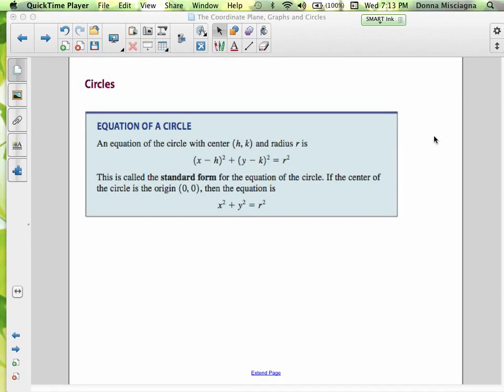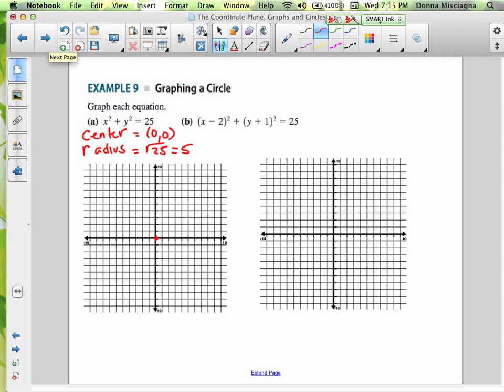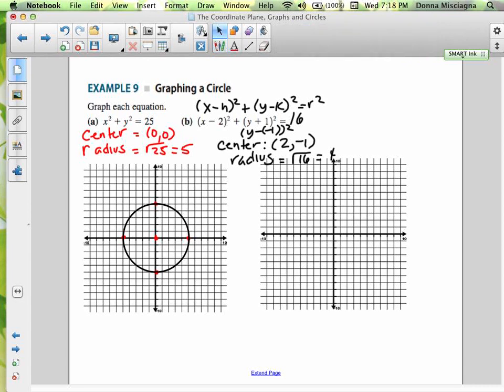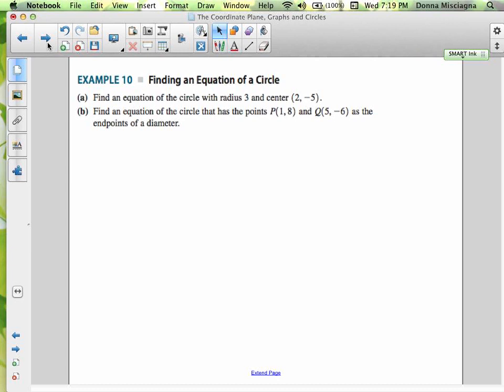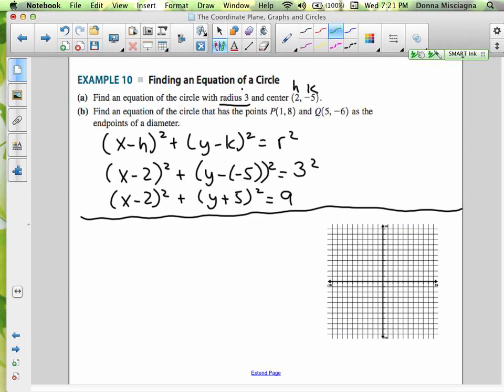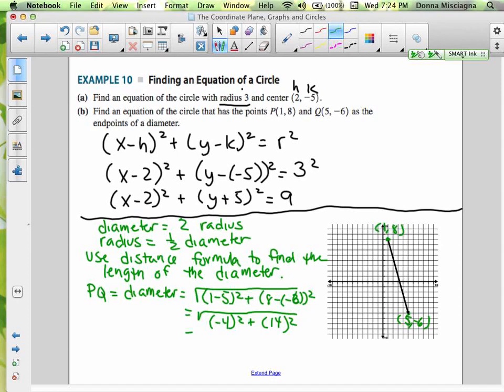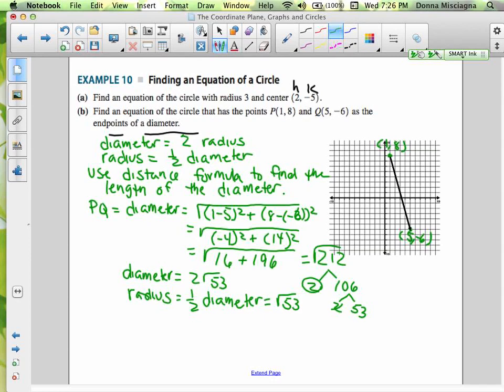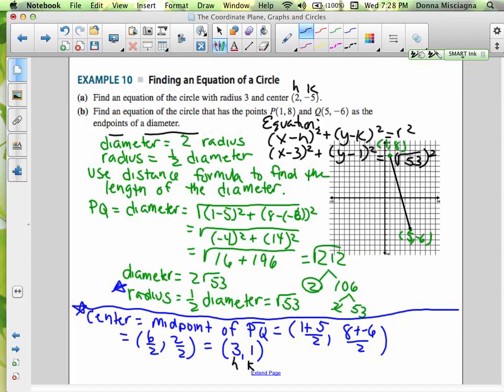Circles Precal video 1 Broadband